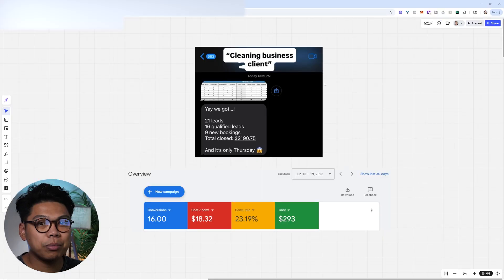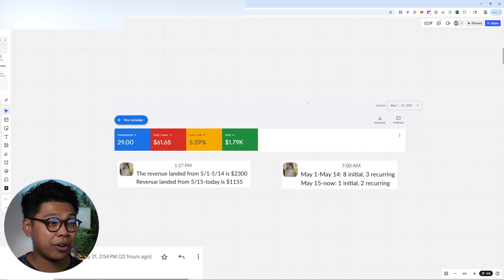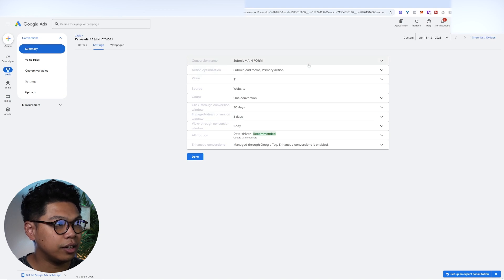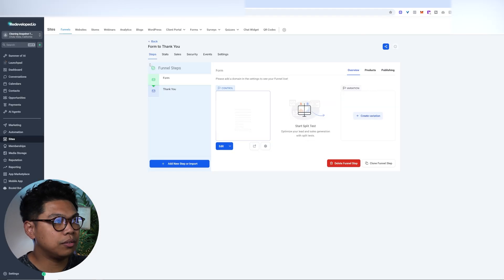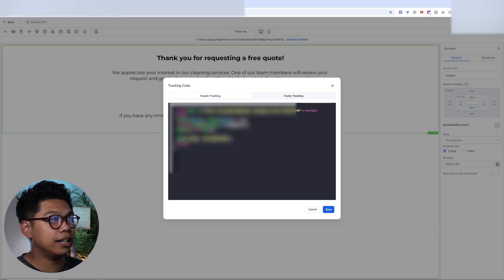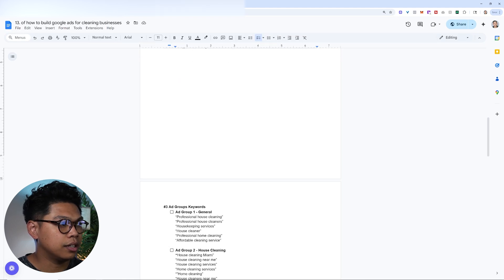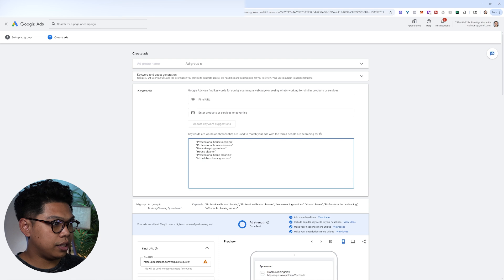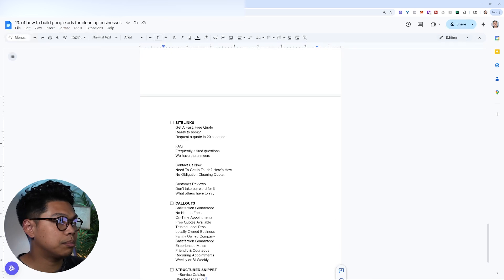The Best Way To Setup Google Ads For Cleaning Businesses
Learn the best way to set up Google Ads for your cleaning business, including tracking and ad groups. This video details a proven business method for getting everything set up to start generating conversions. We help cleaning businesses grow with Google Ads and AI ecosystems.